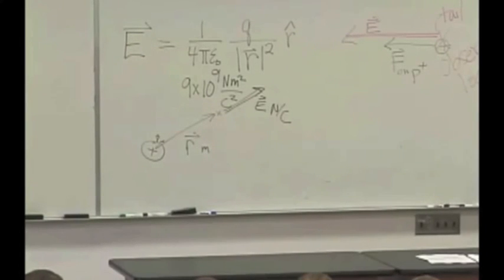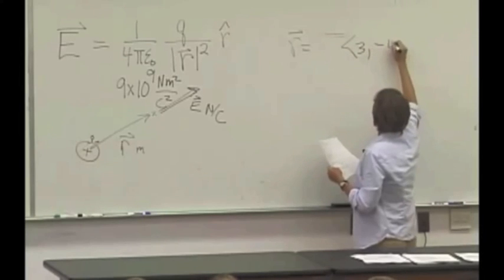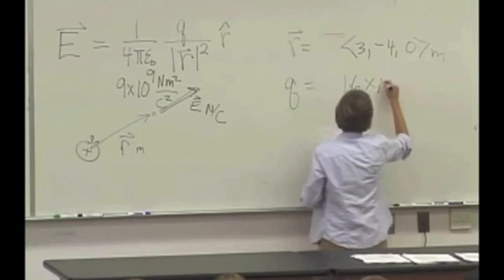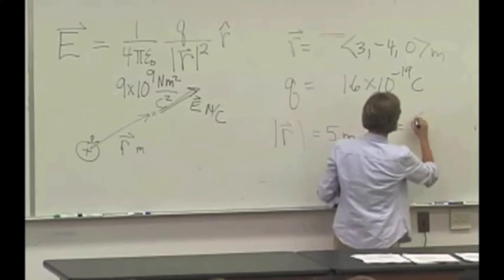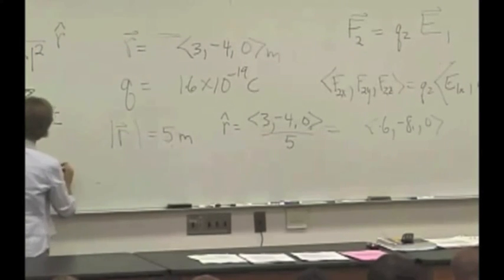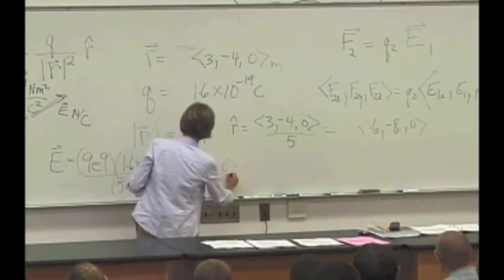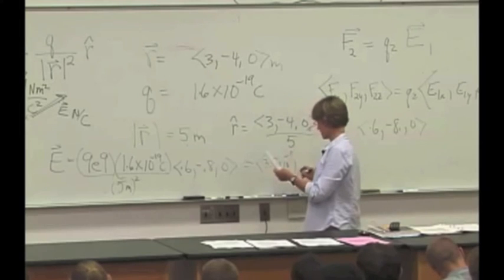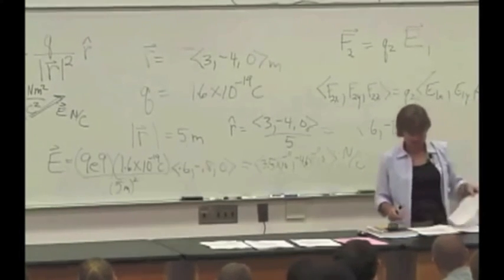M & I II: Electric Fields Video 7 Part 2